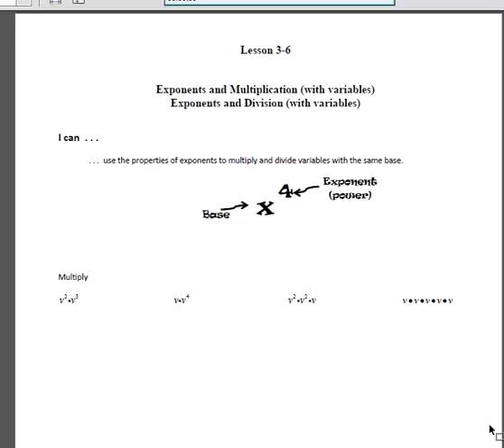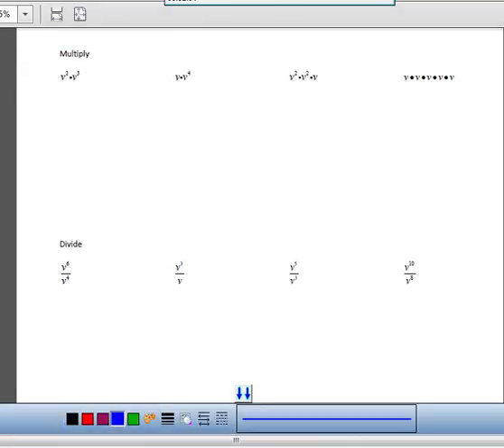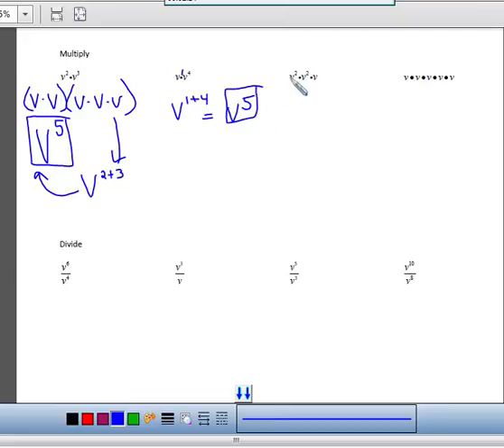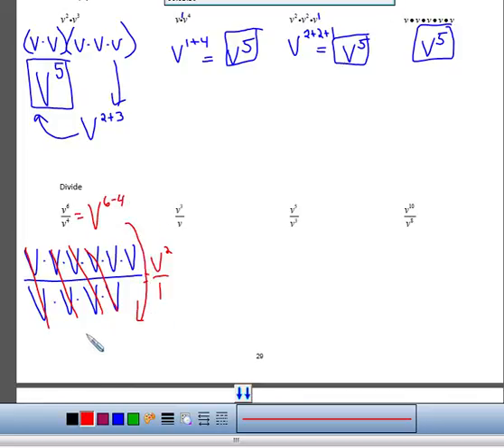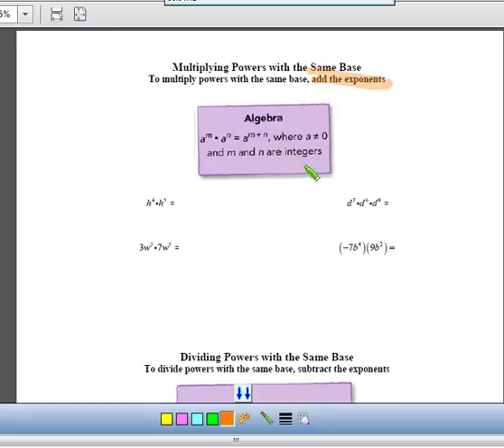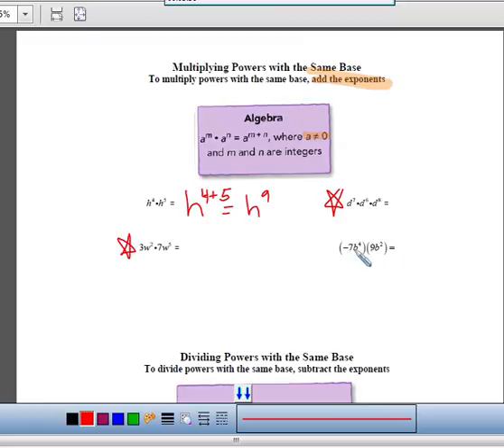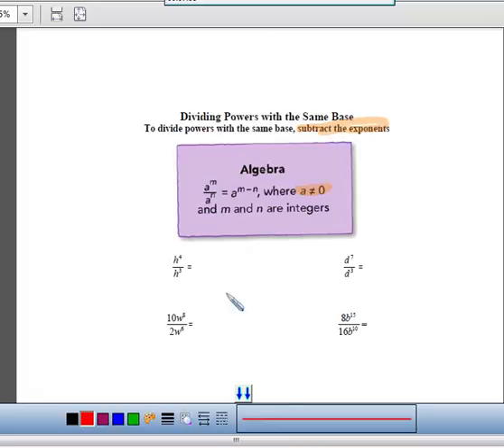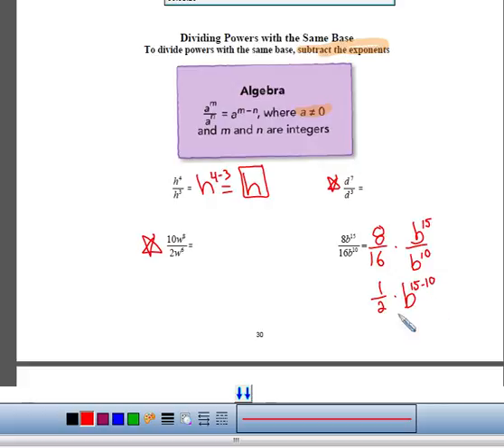m8 lesson 3 6